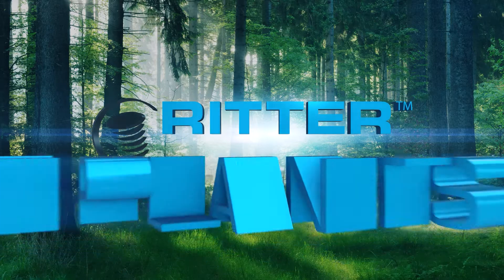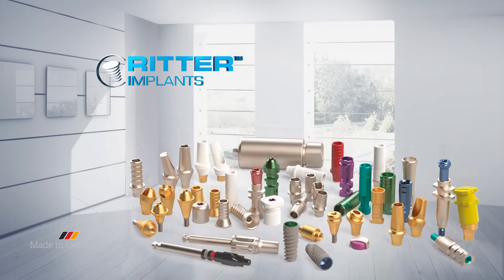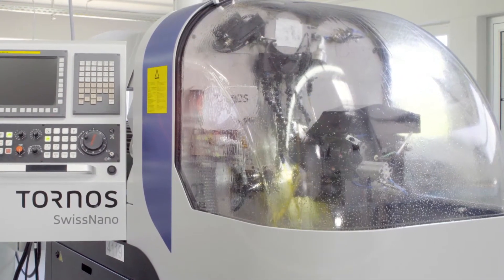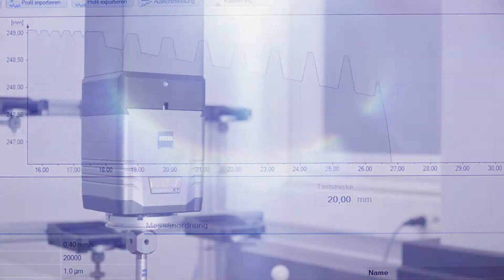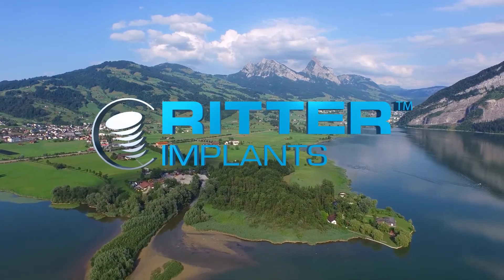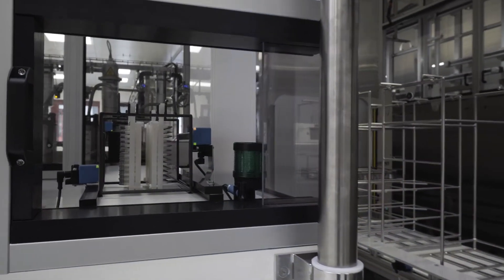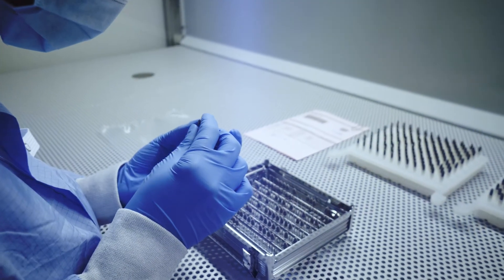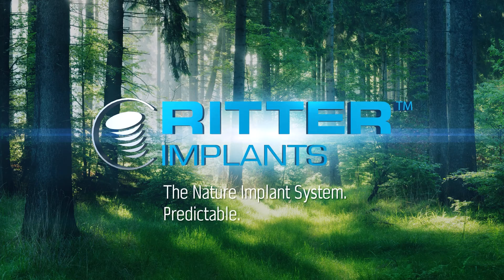Ritter Implants - Manufacturing Process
Please enjoy the making of Ritter Implants Germany

REASONS YOU NEED RITTER IMPLANTS

Reason 1:
Ritter Implants are made of the strongest “Grade 5” Titanium alloy which goes through a special sandblasting and etching process.

Reason 2:
All Ritter Implants include a Cover Screw.

Reason 3:
All Ritter Abutments are packaged including an Abutment Fixation Screw made of Titanium Grade 5.

Reason 4:
The overall superior Implant design attributes to the Ritter Implants Increased
primary stability and High Insertion torque values.

Reason 5:
The internal Hex Connection (Platform) is the most widely used connection in the industry.

Reason 6:
Ritter Implants has two platforms and a wide range of Platform Shifting/Switching.

Reason 7:
6 mm short Implants in the 5 and 6 mm Diameters.

Reason 8:
Ritter Implants provides a Narrow Line with diameters of 3.0/3.3 mm

Reason 9:
Ritter Implants Abutments provide an Emergence Profile for perfect soft tissue management.

Reason 10:
Ritter Implants is the only company who provides an Angled Closed Tray Impression Coping, 15°/25°.

Reason 11:
Ritter Implants Scan Body/Abutment is a dual purpose scan body and temporary/ provisional abutment.

Reason 12:
Ritter Implants Pick Up transfer abutments “PUT” can not only be used for taking an impression but also for the final prosthesis made from Titanium Grade 5. Our “PUT” also come in Angled 15°/25°, exclusively by Ritter Implants.

Reason 13:
All Ritter abutment screws are customized to accept the same screw driver - no matter what platform or type of abutment.

Reason 14:
Ritter’s AZA line are made in both Chromium Cobalt and Titanium and are dual purpose as they can be used as Castable with Chromium Cobalt or a Tibase made from Titanium.

Reason 15:
Clicq™ Overdenture is known around the world as an “Equator,” offering a narrower profile than tradtional overdenture abutments.

Reason 16:
Clicq™ Overdenture is manufactured in angled versions encompassing 18° and 30°.

Reason 17:
Clicq™ Overdenture Plus offers a more traditional wide profile.

Reason 18:
The Clicq™ overdenture Plus is manufactured in angled versions encompassing 18° and 30°.

Reason 19:
Ritter Multi Abutments have been manufactured with a wider stronger M1.6 screw instead of a M1.4 screw that most companies use on Multi unit restorations. Ritter offers this packaged with very commonly used accessories.

Reason 20:
Ritter Multi Abutments are also made for its 3.0 and 3.3 Narrow line platform.

Reason 21:
Multi Unit Kits: Special Kit Comes with 36 Abutments making a complicated procedure much easier!

Reason 22:
Ritter Implants were the first to transition a patient from a removable
Denture to an “all on X” as a removable case can be planned with the “Angled Clicq™” abutments.

Reason 23:
All Surgical Kits contain all basic tools to place all Ritter Platforms.

Reason 24:
The Compact Surgical Kit contain all basic tools and drill stop function provided by drill stopper sleeves with the tools to place all Ritter Platforms.

Reason 25:
All Ritter Implants Surgical Kits are equipped with a complete prosthetic selection of the Ratchet,
Handpiece, Hand Torque Drivers – purchase of a separate Prosthetics Kit is unnecessary with Ritter Implants.

Reason 26:
Our Complete Surgical Kit is the easiest and safest Surgical Kit – containing all the items of the
Compact kit- except the Stoppers are built into each drill – there is a drill for every Implant we produce and more!

Reason 27:
Our Complete Surgical Kit is equipped with our exclusive 3 in 1 Starter/Marking/Lance Drill developed by Dr. Maurice Salama.

Reason 28:
Our Complete Surgical Kit provides implant placing drivers with special measuring and registration markings on all tools.

Reason 29:
All Implant Drivers are spring loaded – making it Impossible for an Implant to be dislodged.

Reason 30:
The Guided Kit is one of the Best and Easiest on the Market containing a drill for every length and diameter.

Reason 31:
Most guided kits need to use spoons to change drill diameter – Ritter is spoonless!

Reason 32:
Most guided kits need metal sleeves in the guide because they guide the cutting portion of the drill – Ritter guides the barrel of the drill – and is sleeveless!

Reason 33:
The Torque Ratchet has a simple Screw to reverse the direction of turning.